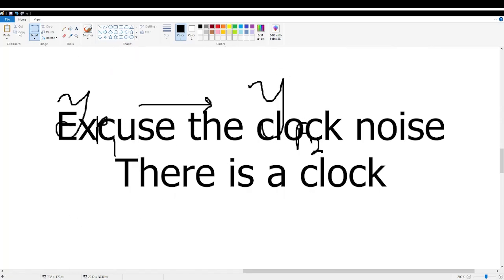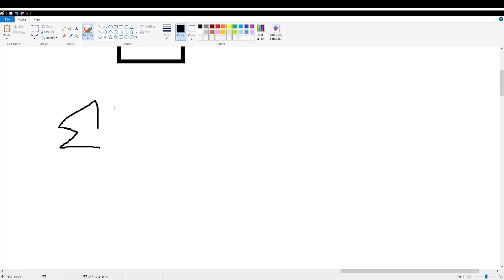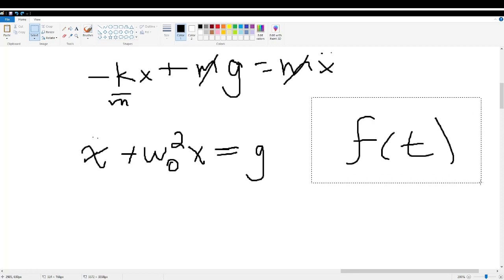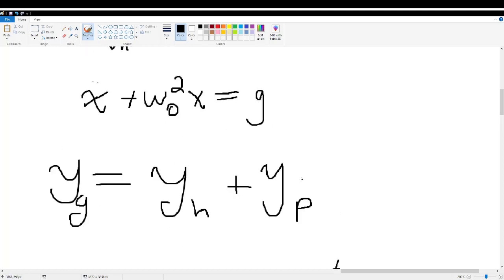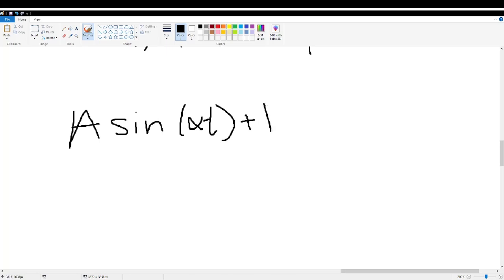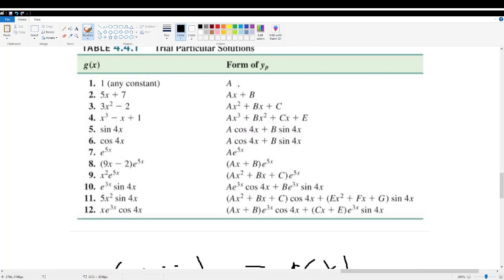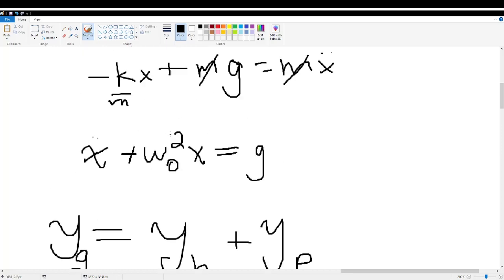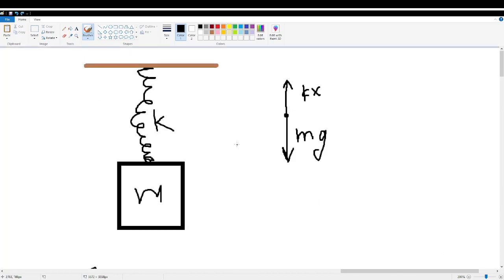Mass Spring Damper Review (3/3) - Forcing Functions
This is the third of three videos in a review of mass spring damper models in a differential equations course, focusing in this video on incorporating a forcing function into the model, and solving an inhomogeneous equation, and lightly introduces and motivating the method of undetermined coefficients.